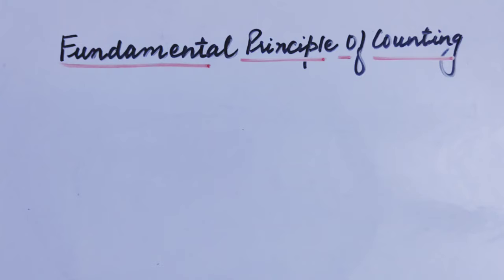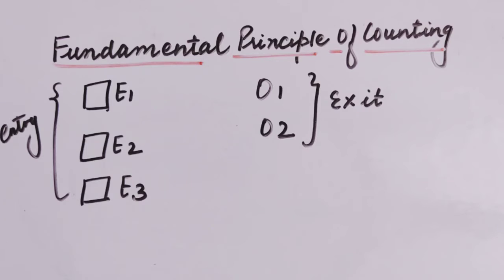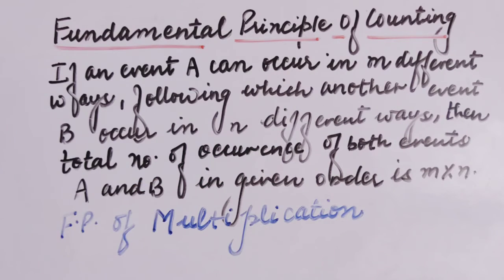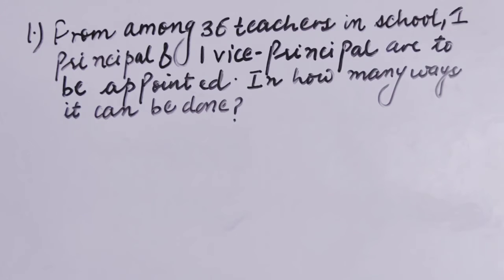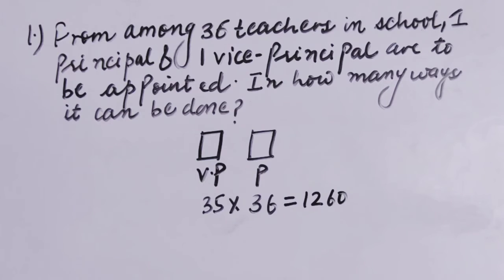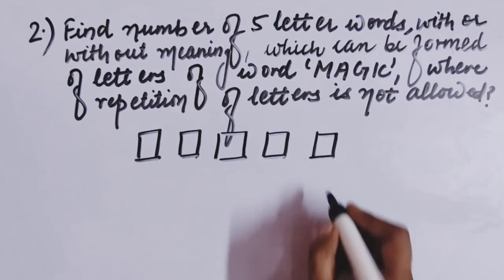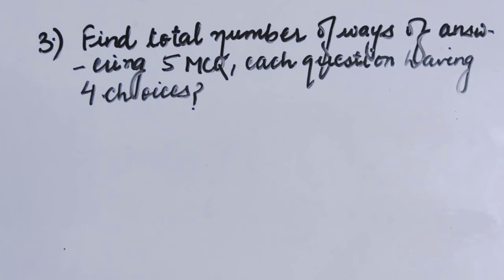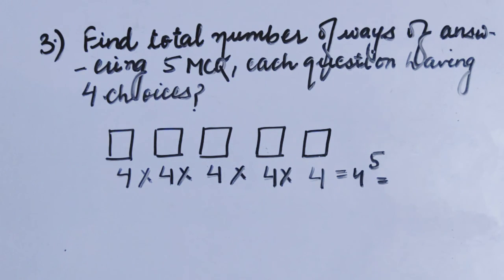11th - Mathematics - 25.08.2020 - Fundamental Principle of Counting